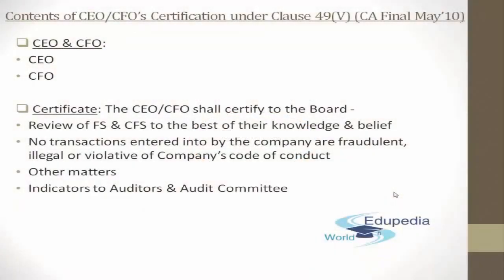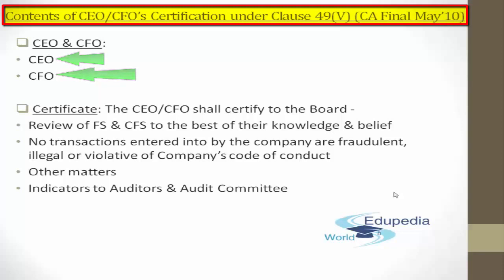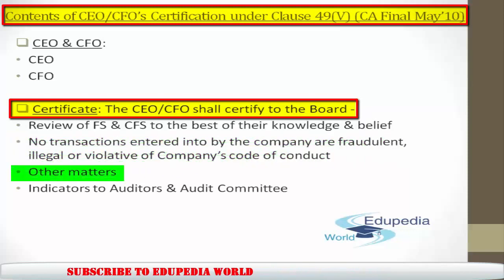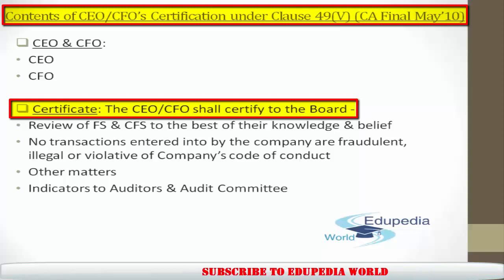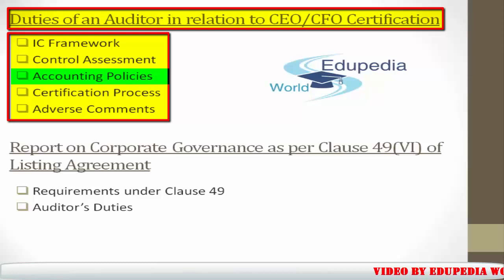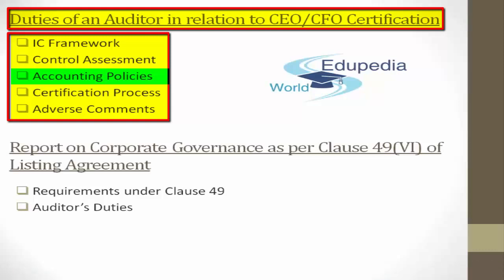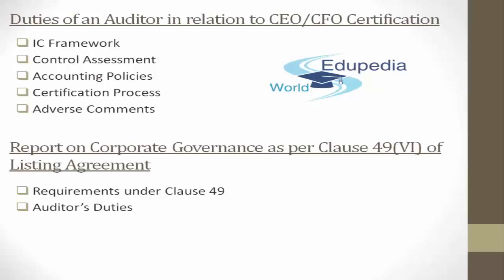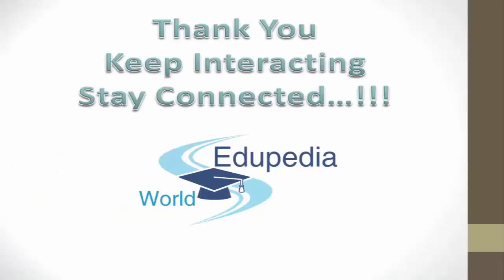Corporate Governance & Audit Committee | Clause 49 (5), (6) [Contents, Duties & Reports] | Part 5 A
Accountancy;

Topic Covered :

1. Contents of CEO/CFO's Certification under Clause 49 (5) [C.A Final May'10] : 00:00:52 - 00:08:28

- CEO/CFO
- Certificate

2. Duties of an Auditor in relation to CEO/CFO Certification : 00:08:33 - 00:14:11

3. Reports on Corporate Governance as per Clause 49 (6) of Listing Agreement : 00:14:16 - 00:16:36